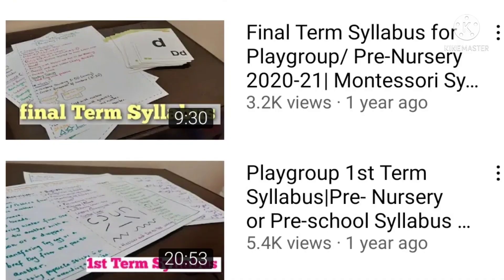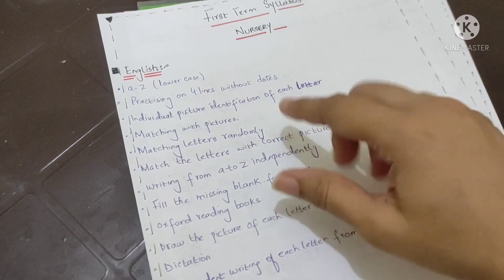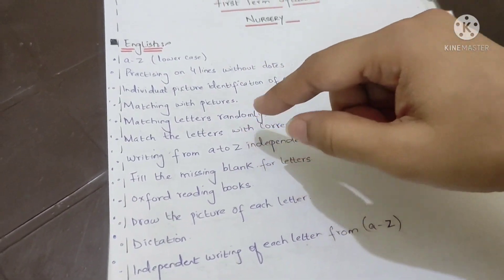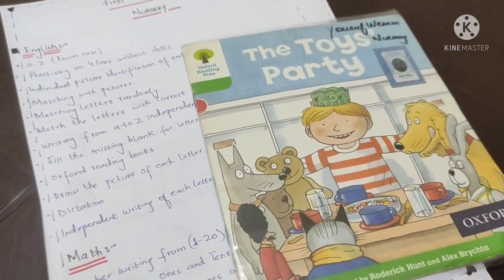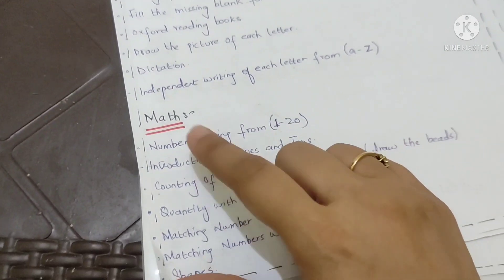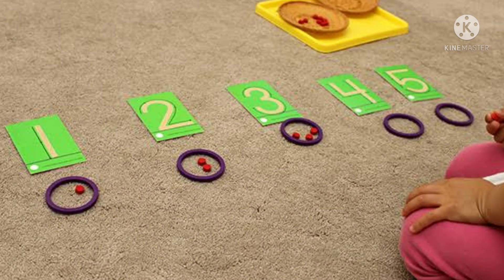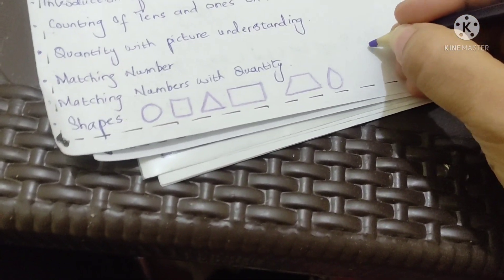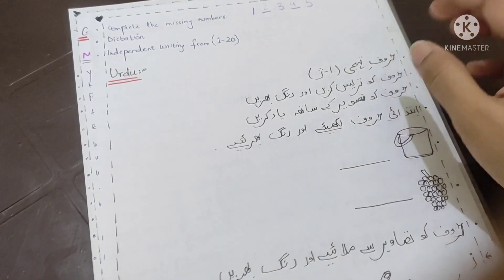LKG Latest Syllabus| Nursery syllabus 2021-2022| Pre KG syllabus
In this video you will see:
the entire Syllabus for Nursery/ LKG/ Pre-KG